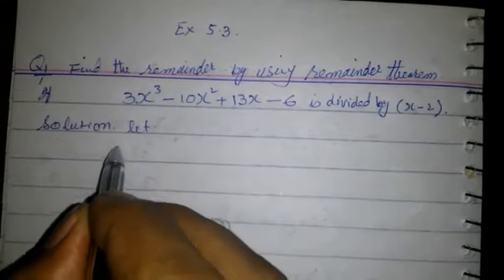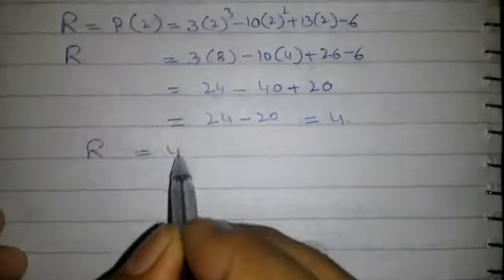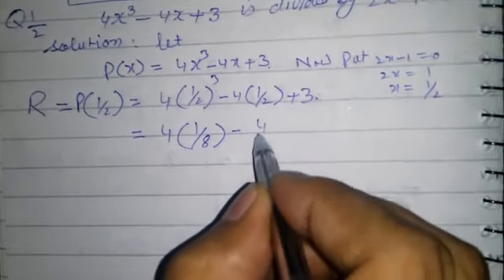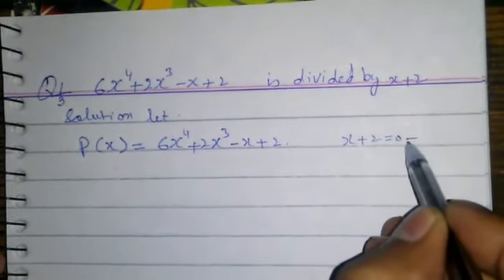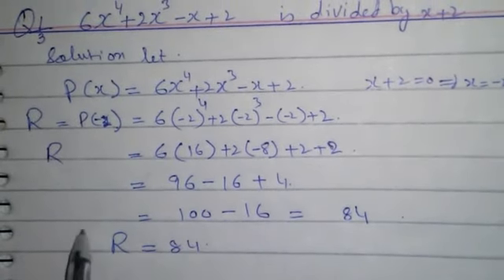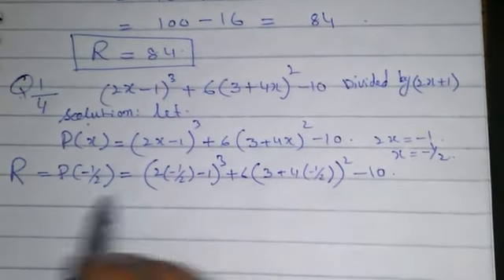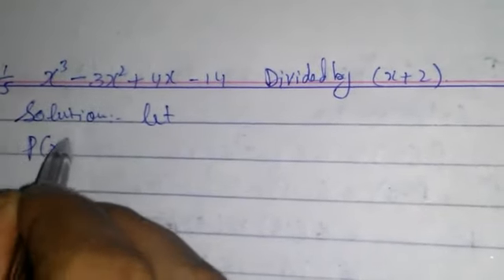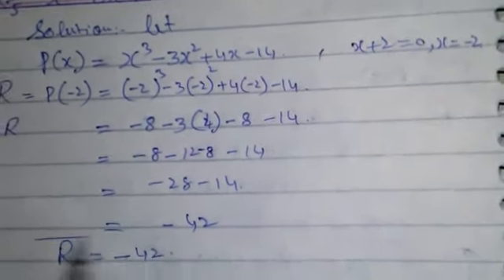Using remainder theorem find R. Ex 5.3 Q # 1. PTBB. FTBB. LECTURE # 1.